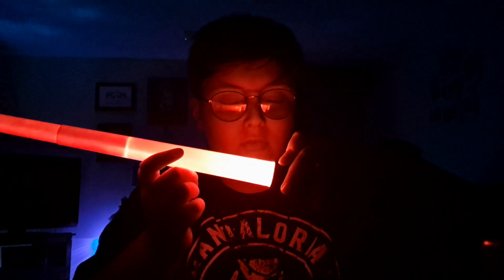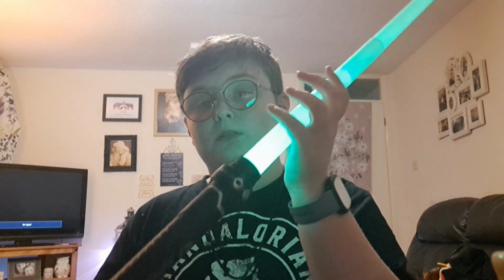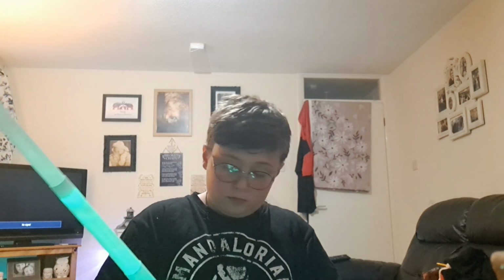light sabre in the dark but broken it but it doesn't turn off and it only goes green